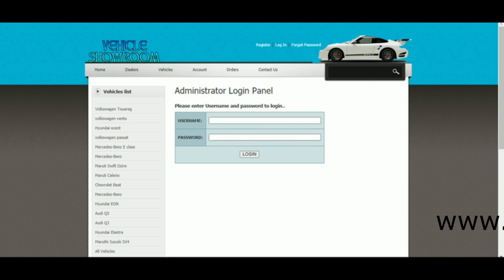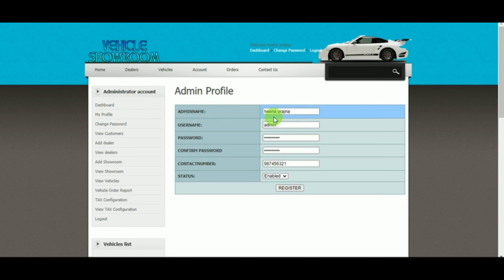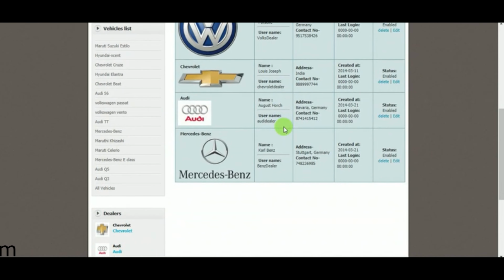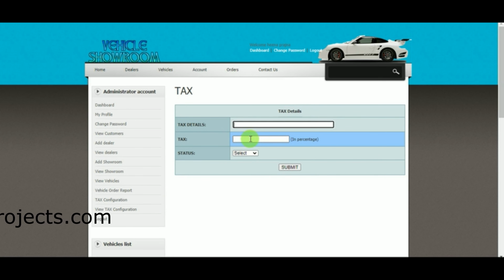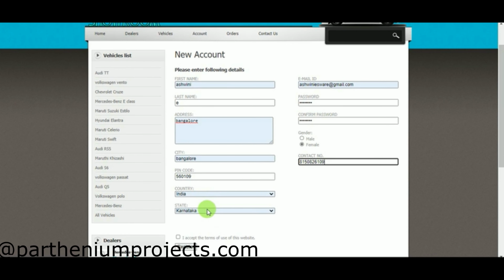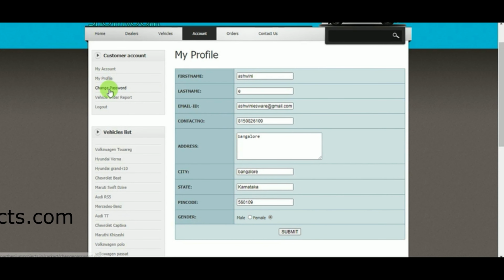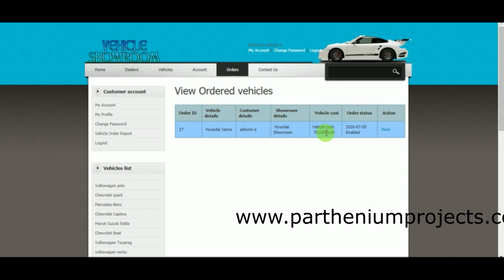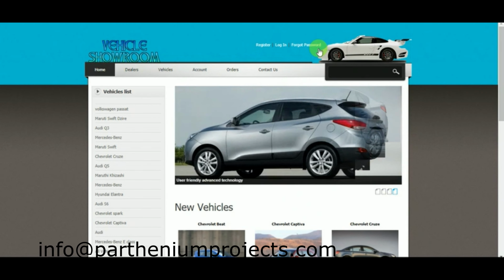Vehicle Showroom Management System Using PHP and MYSQL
This Vehicle Showroom Management System project was developed on both PHP and MySQL. Consumer records, vechile records, expenditure data, tax data, loan details, take order, deliever order etc. can be supported by the key goal of creating this project.